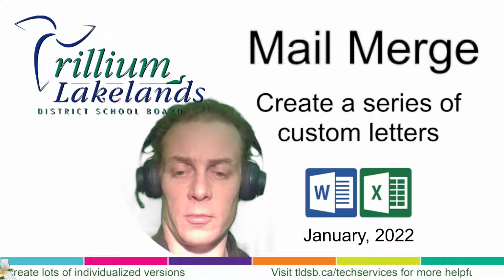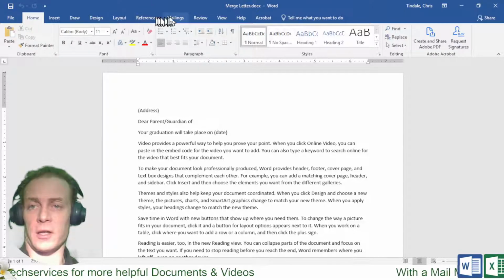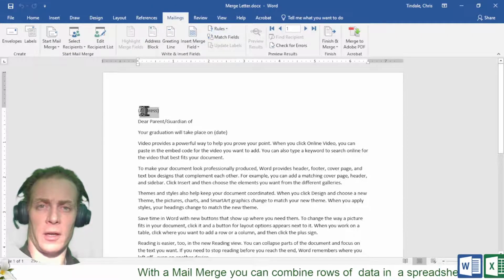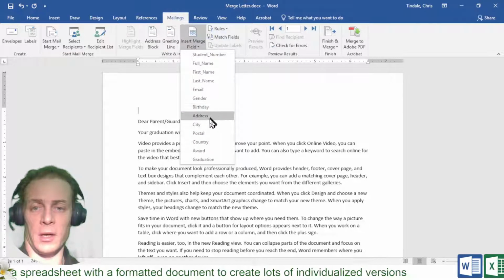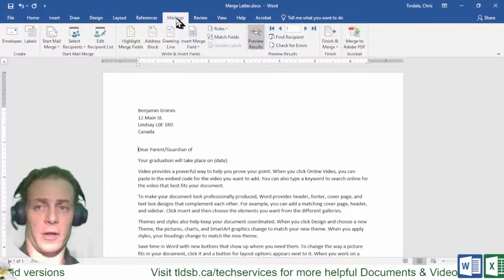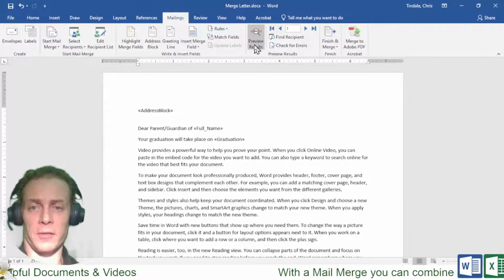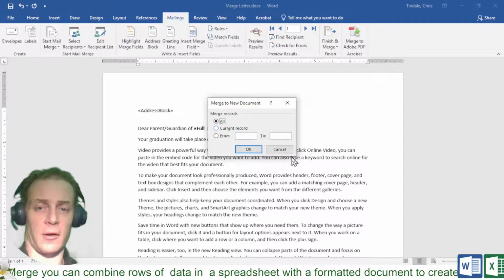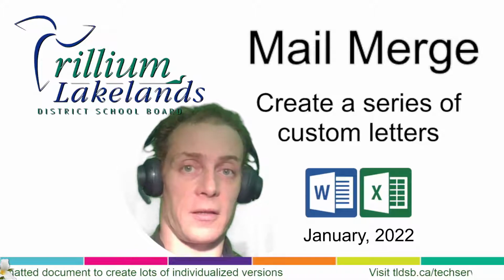Mail Merge Letters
A quick demonstration of Mail Merge using a simple letter template.